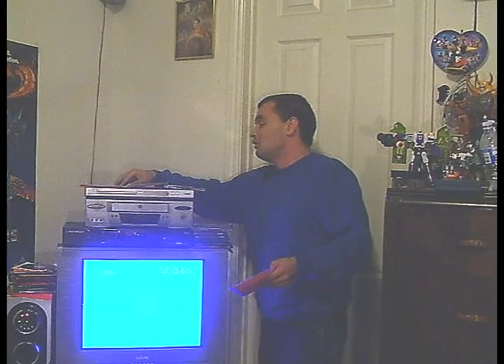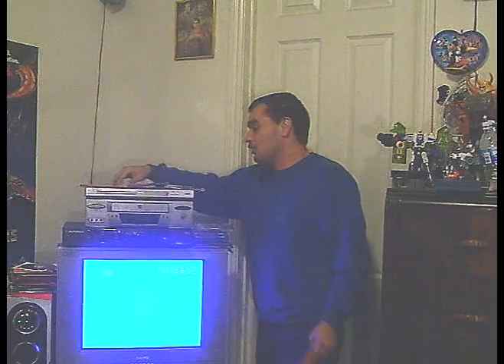Holiday Tips & Ideas for Afforable Gift Shopping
Every wonder how you save money on Gifts this Christmas, well here I do the best I can by giving you tips and ideas on how to do so.